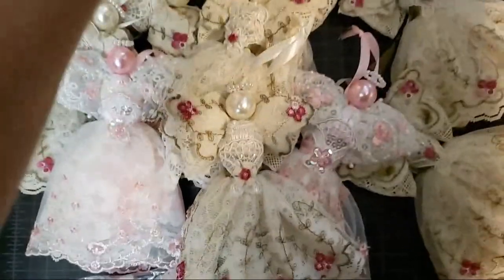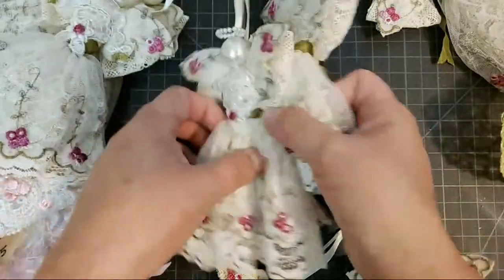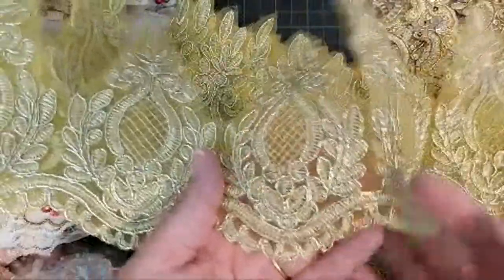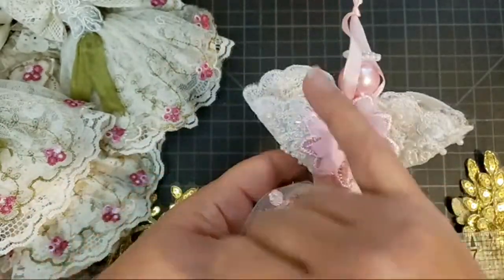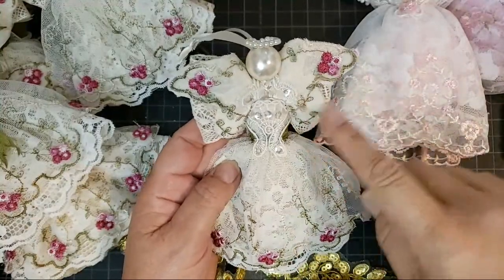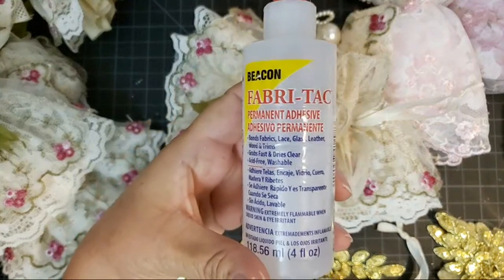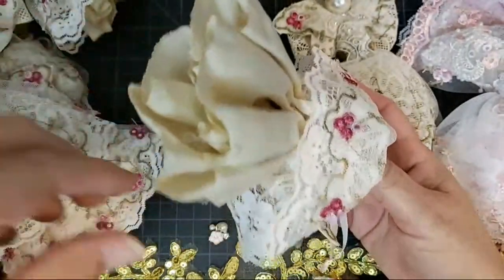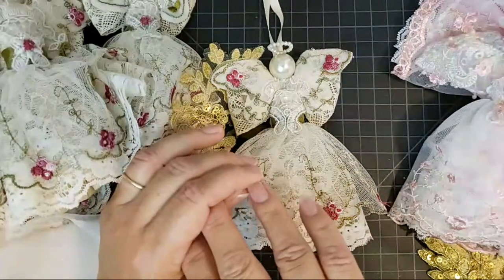Christmas Angel Ornaments Vintage Style Pink Sale Sneak Peek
I hope you are inspired by my videos.  I enjoy teaching, designing and being frugal in the process.

My agenda for tutorials and other shares are based on my subscriber and customer interest.

All my designs are for sale as finished products.  I am not always up-to-date on placing them in my Etsy shop.

My Etsy Shop

My Facebook Boutique: here you will find early notification projects , tutorials, products, destashes and more.